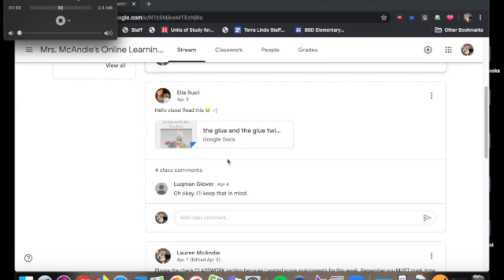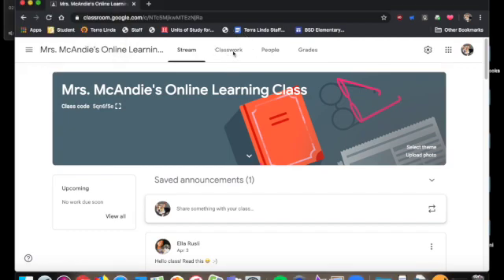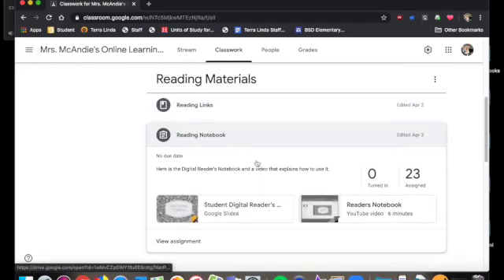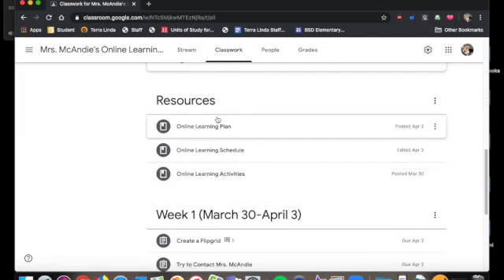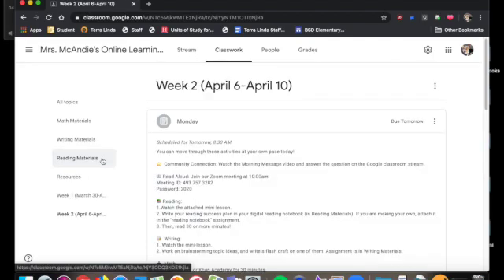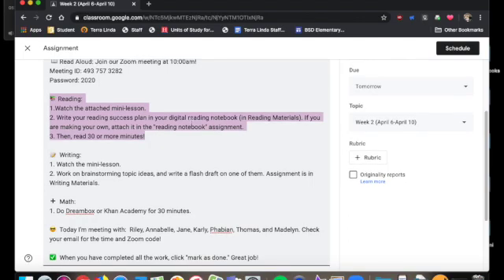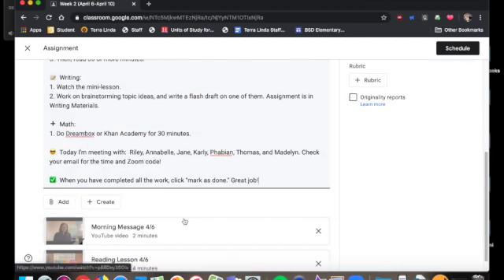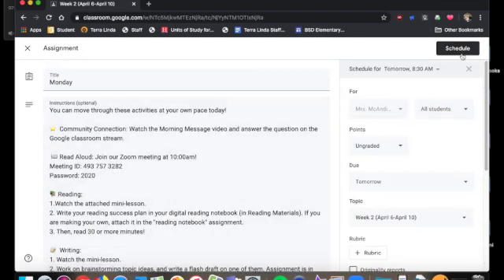Google Classroom Tutorial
This video is about Google Classroom